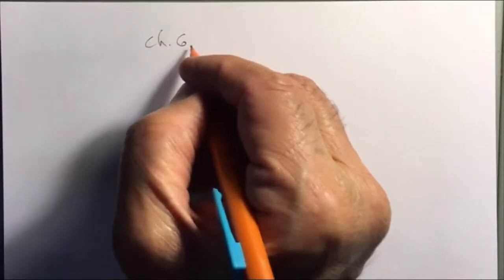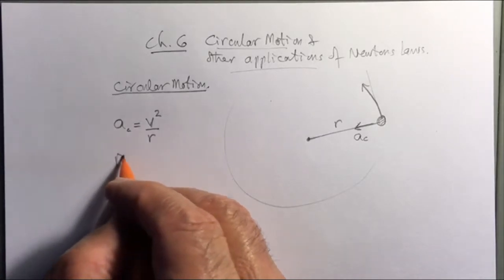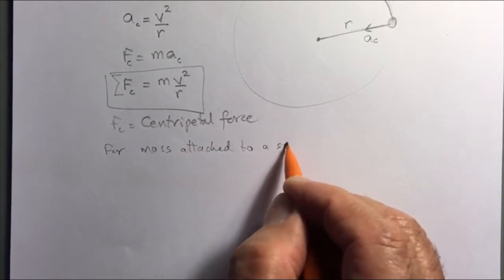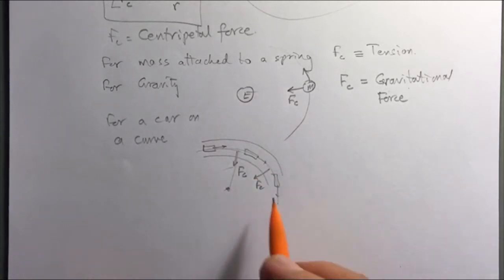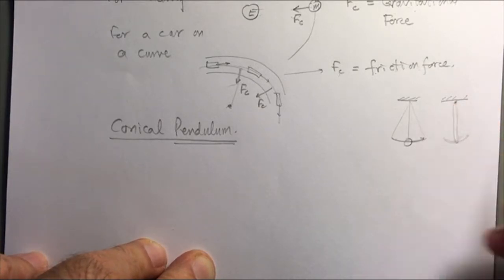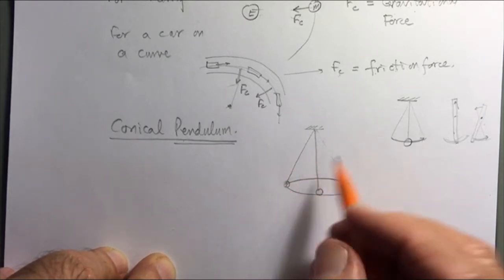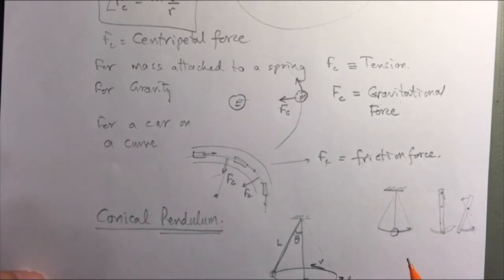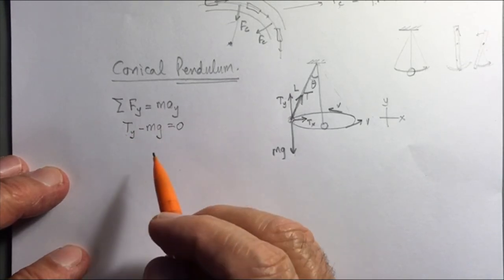ch 6 1